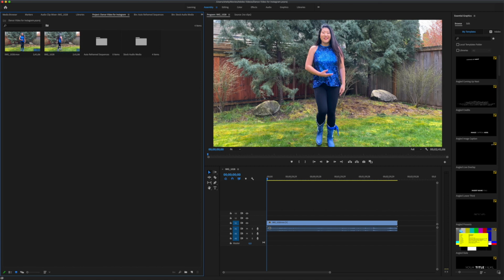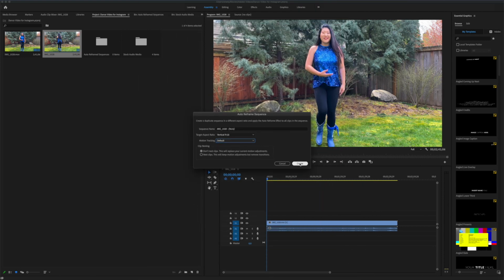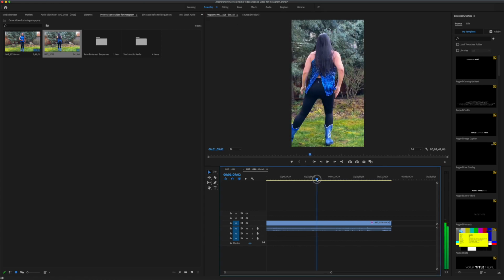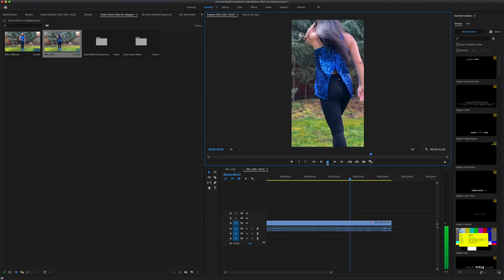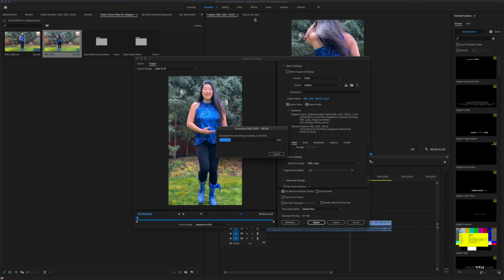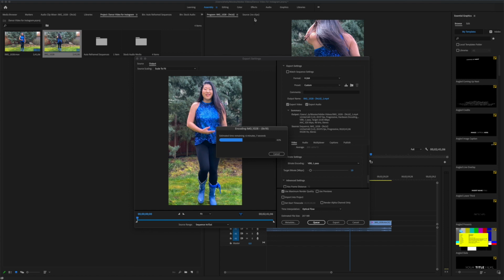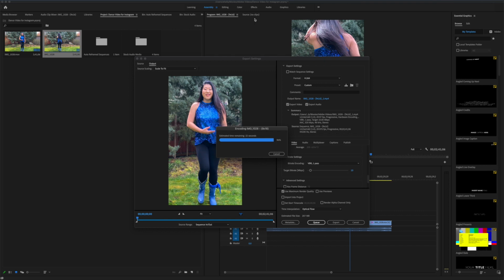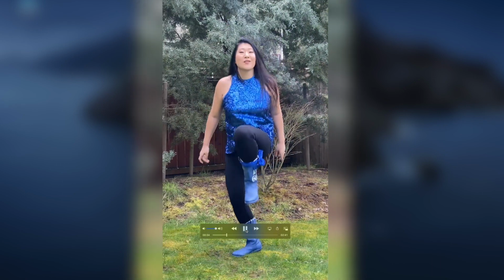Adobe Premiere Pro Auto Reframing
Vertical video in premiere pro | Adobe Premiere Pro Auto Reframing
 // I've been learning Adobe Premiere Pro recently and came across the easiest way to convert horizontal video to vertical video! In premiere pro creating vertical video is made simple by using Premiere pro's auto reframe sequence feature. In premiere pro if you use auto reframe video it will apply AI keyframes aka auto reframe. You can use auto reframe in adobe premiere pro to create videos with template sizes like 1x1 square, 1080x1350 (4x5) and 1080x1920 (9x16).

FAQs

Hi I'm Shelly, YouTube Certified Creator and Seattleite. I help you make content so you can share what you love with the world.

117 E Louisa St No 404
Seattle, WA 98102
autoreframe Want more savings & discounts?